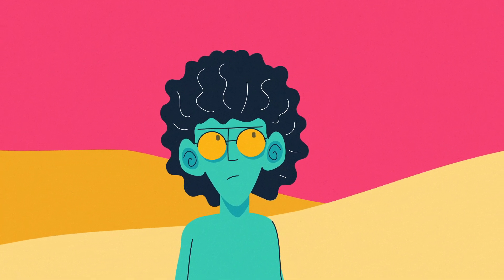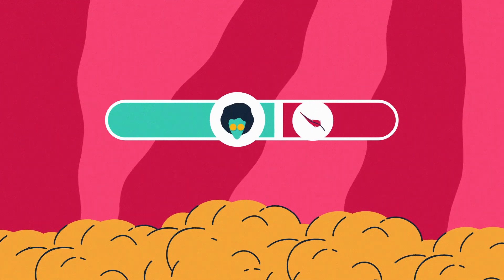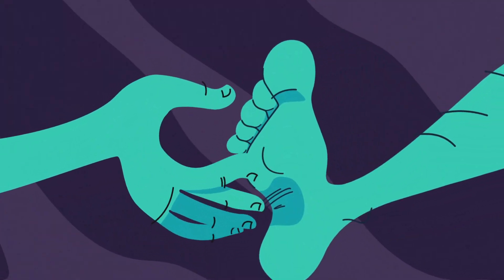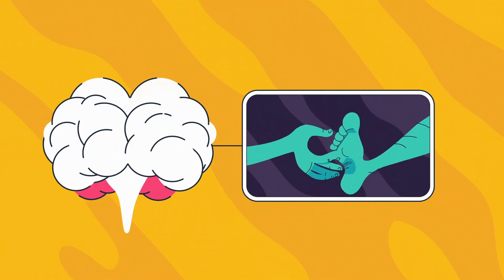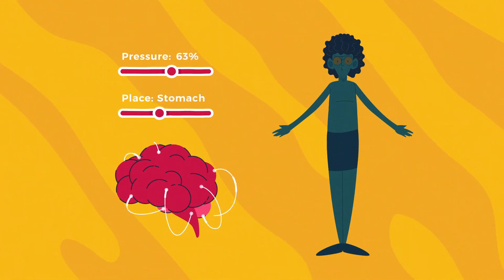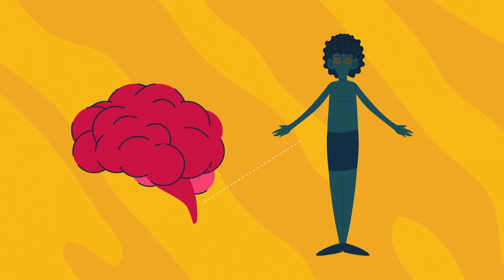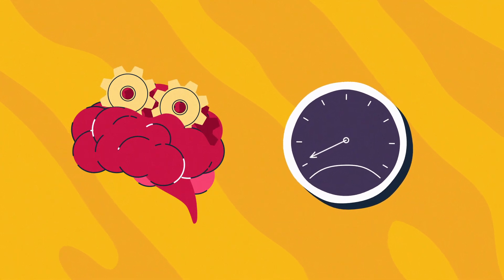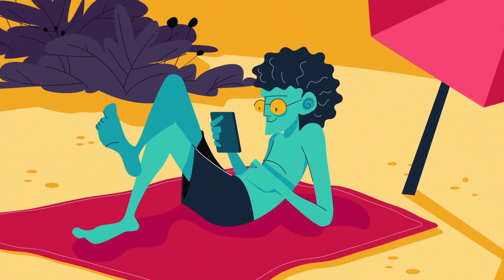Why Can’t You Tickle Yourself?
Pressure on certain sensitive parts of the body can lead to a tickling sensation. Yet even the most ticklish person will have a hard time trying to tickle themselves. That’s because our brains anticipate our touch, effectively canceling out our own tickles.

Storyboard and animation produced by Midnight Snacks for BrainFacts.org.

Scripting by Tristan Rivera.

Editorial Production by Tristan Rivera and Juliet M. Beverly.

Scientific Review by Konstantina Kilteni.